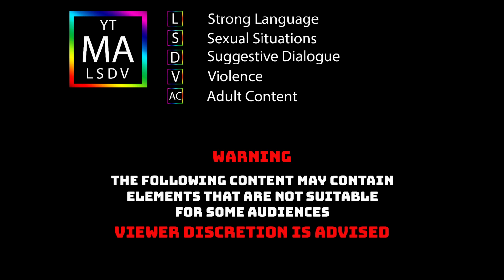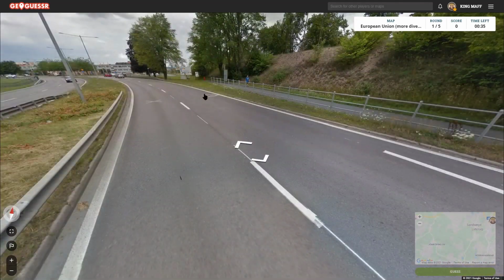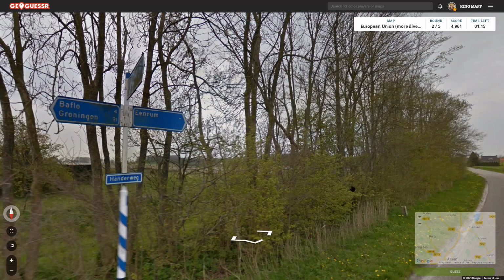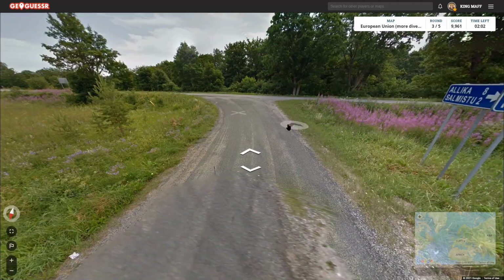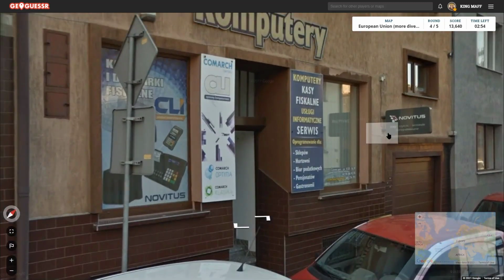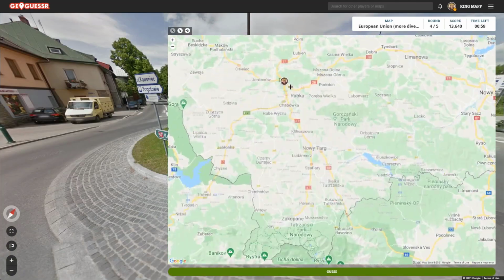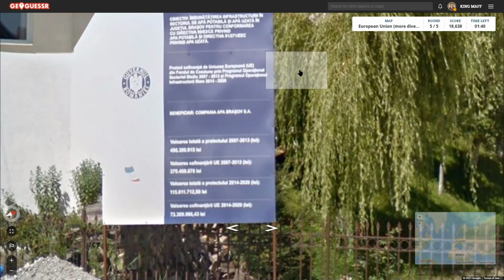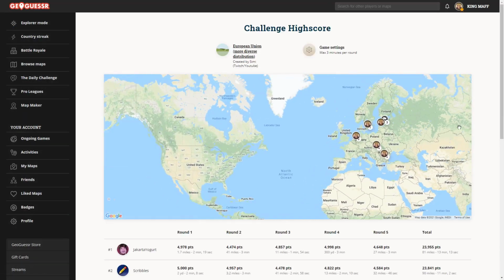Geoguessr - WE ACTUALLY DID OKAY (European Union)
I mean, that was definitely one of our better showings. The fact that we were able to get the correct town 4/5 times for the EU is impressive
I dont even think we would be able to do that in the USA. I guess it just goes to show that the EU is easier because of the different languages, telephone poles, bollards and road lines. Definitely check out the USA tutorial if you need help in the USA!